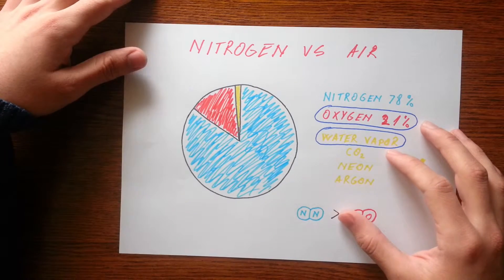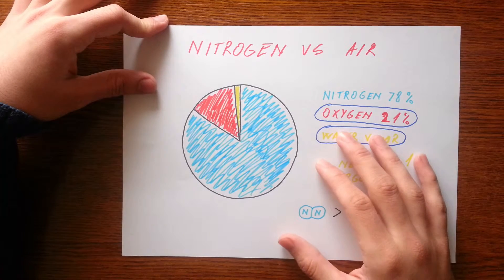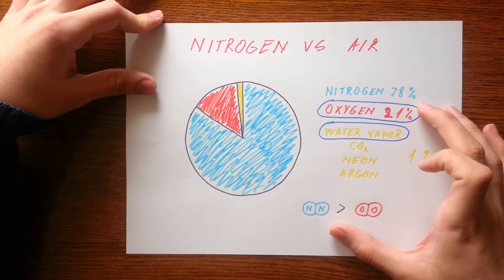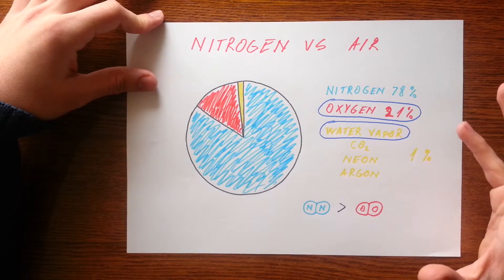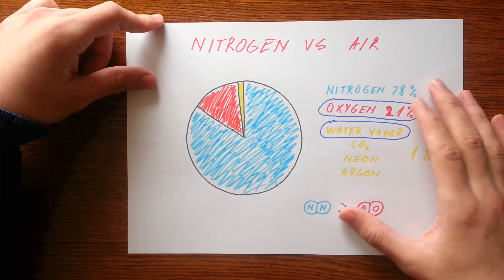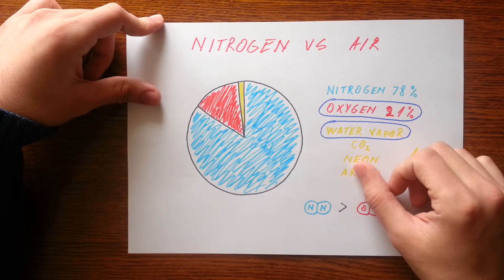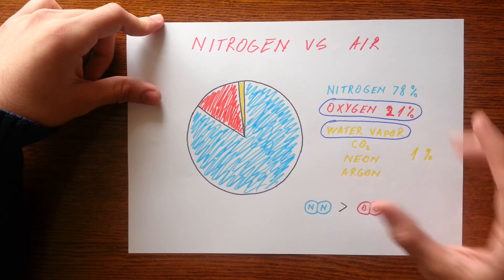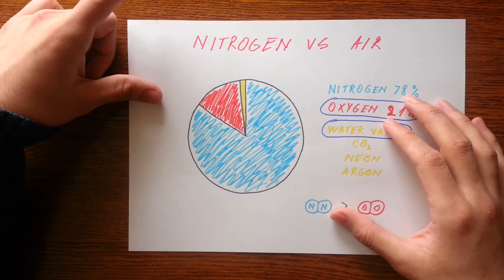Nitrogen vs Air In Tyres - EngineeredCars